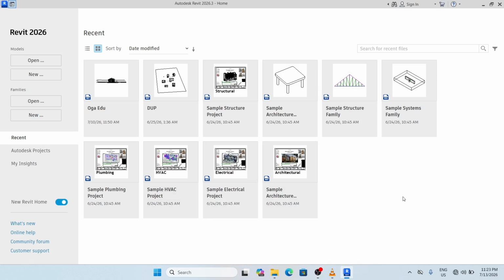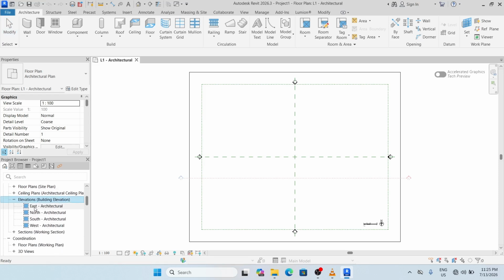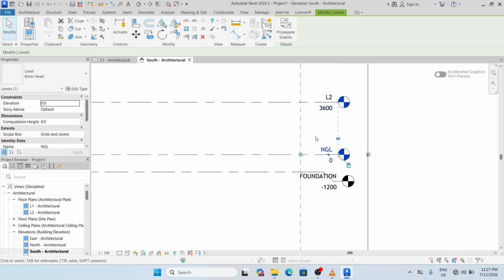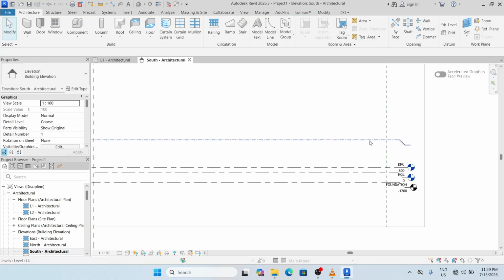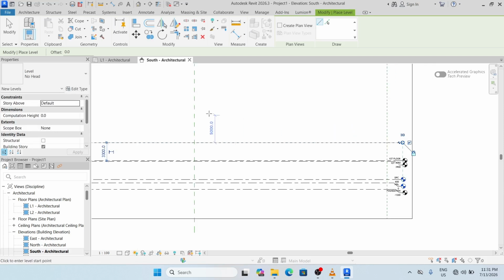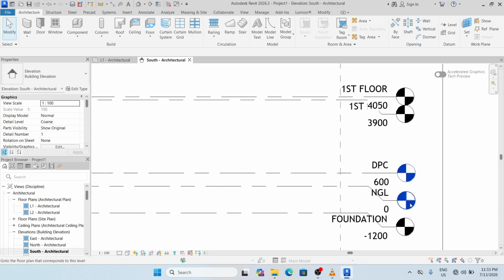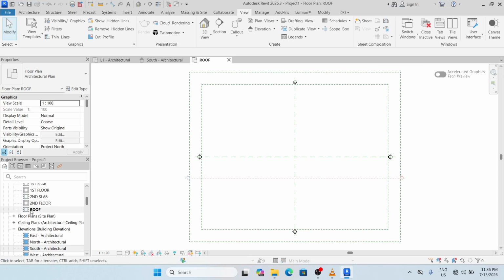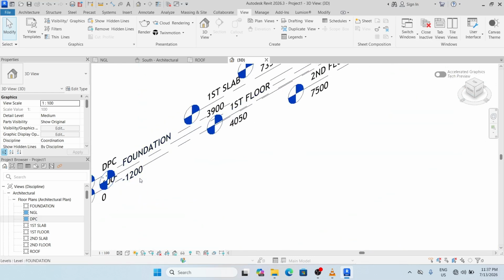How To Set Levels In Revit 2026 | Beginner Step by Step Tutorial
Learn how to set levels in Revit 2026 with this beginner-friendly tutorial from OCA Engineering & Outsourcing.

In this video, I'll show you how to create, modify, and manage levels in Revit 2026—the foundation for every successful BIM project. This tutorial is perfect for beginners, engineering students, architects, and construction professionals.